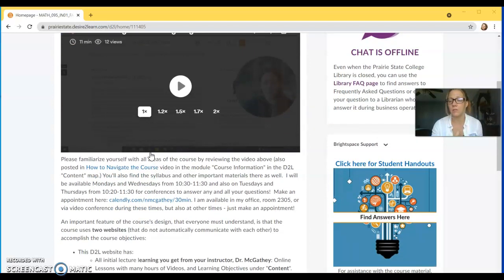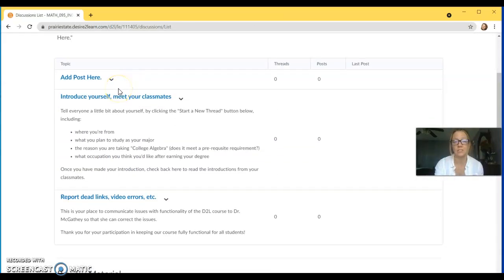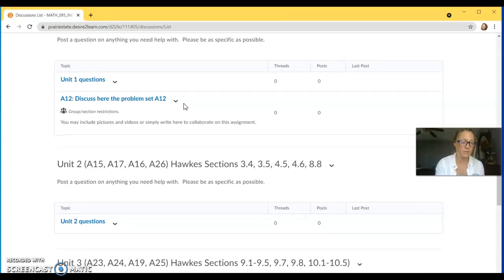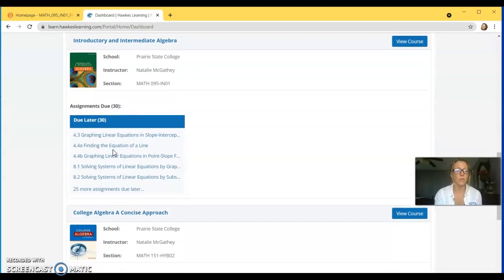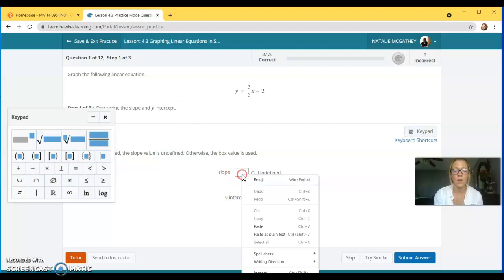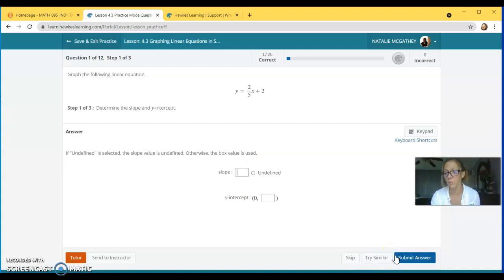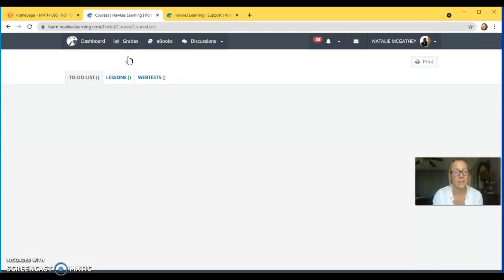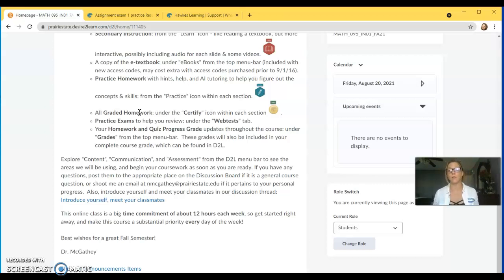Welcome to Math 095